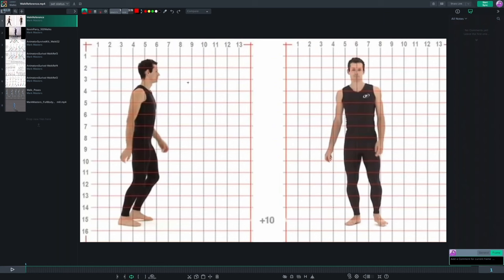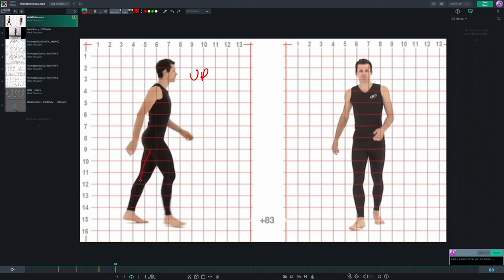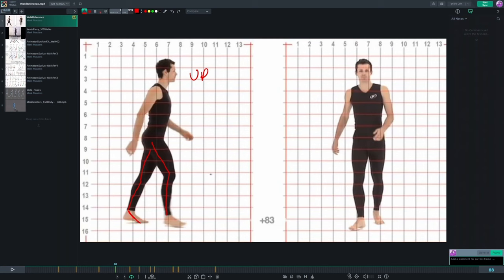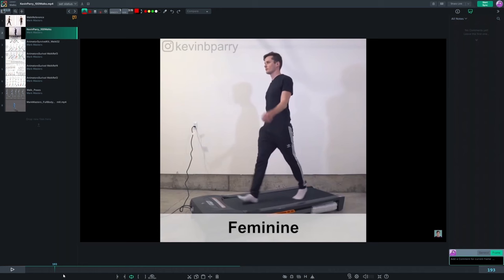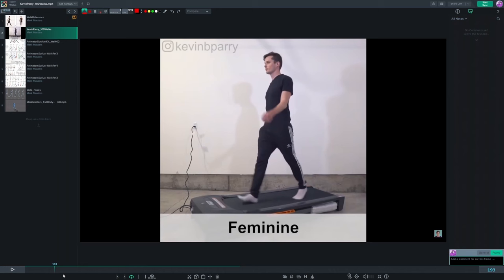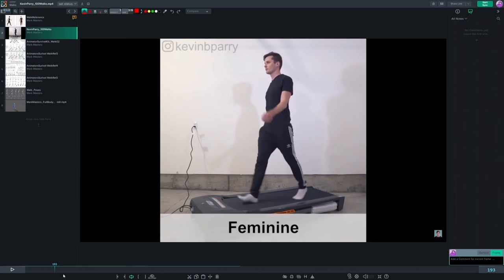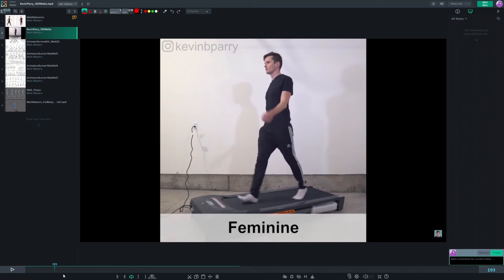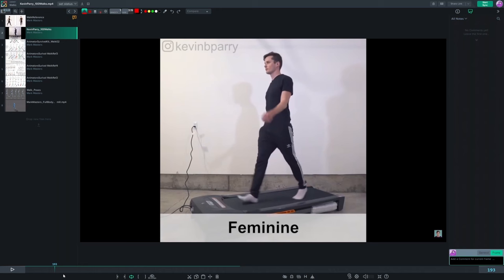Animation Masterclass: How to Create Walk Cycles in Maya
In this tutorial I break down my workflow for animating walk cycles in Maya, we'll start with studying references to understand the mechanics of a walk then jump into Autodesk Maya and start animating!

Chapters 📘
0:00 Intro
2:51 Breaking Down the Reference
26:33 Body Mechanics Rig Overview
36:10 Animbot
36:55 Setting Up the Maya Scene
44:40 Creating the Contact Pose
1:06:46 Mirroring Contact Pose
1:12:06 Animating the Up and Down of the Hips
1:17:22 Animating the Legs
1:28:20 Animating the Chest, Hips and Spine
1:39:04 Animating the Head + Mirroring the Cycle
1:49:30 Cleaning Up the Graph Editor and Creating a Smooth Loop
2:03:55 Starting on the Right Arm
2:11:30 Finishing the Right Arm
2:25:57 Mirroring the Arm Animation
2:30:03 Final Polish
2:40:53 Translating the Walk Forward